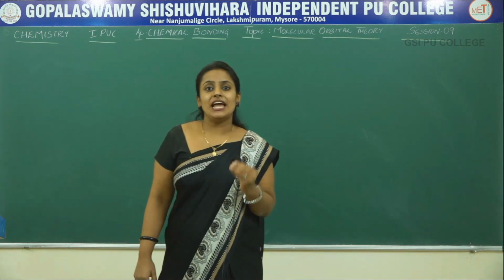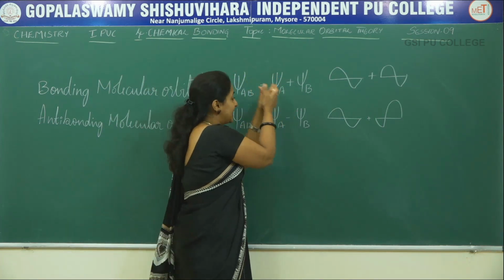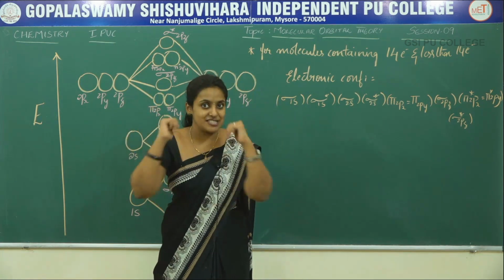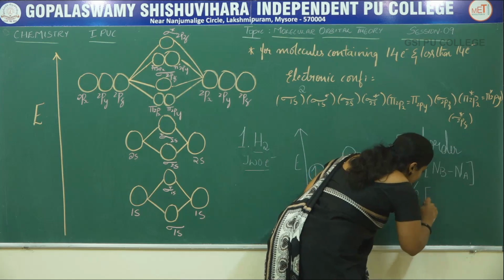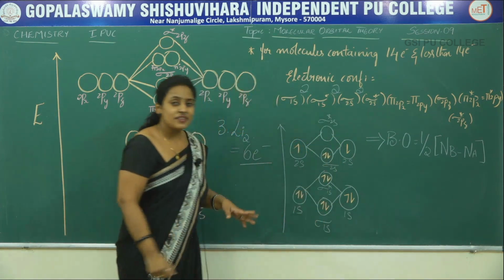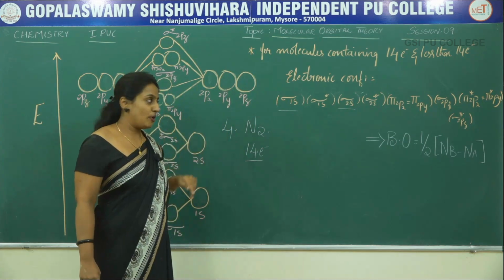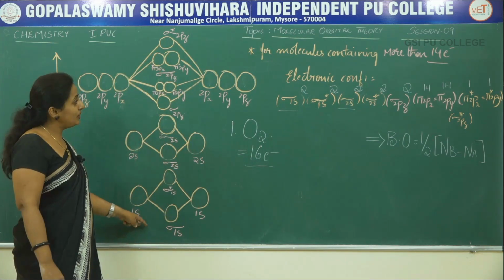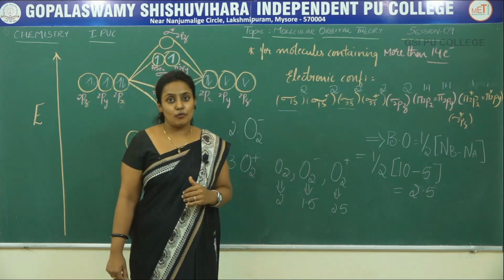CHEMISTRY | 1st PUC | CH 04 | CHEMICAL BONDING - MOLECULAR ORBITAL THEORY (MOT) | S09